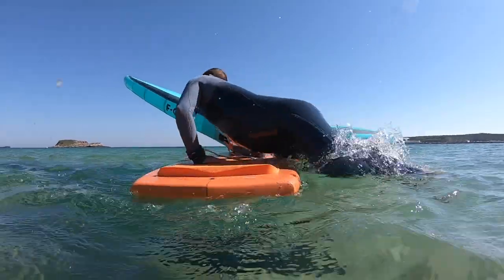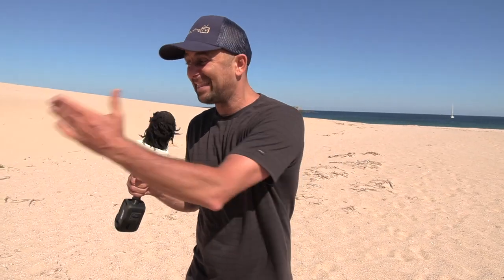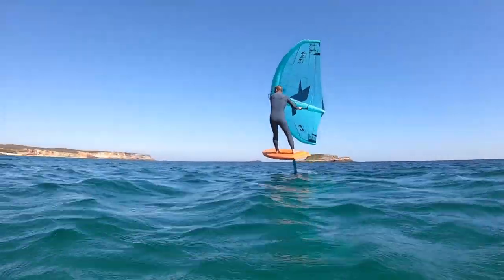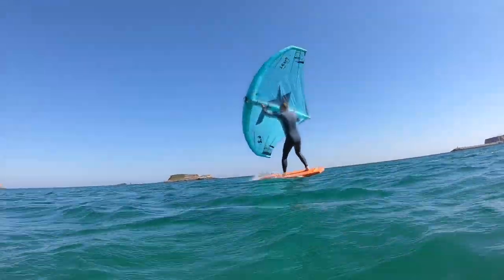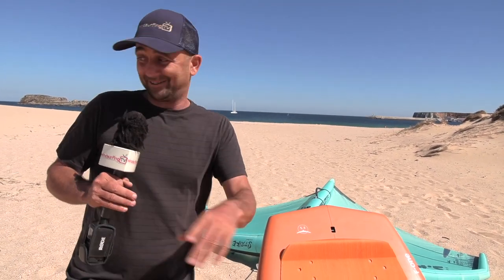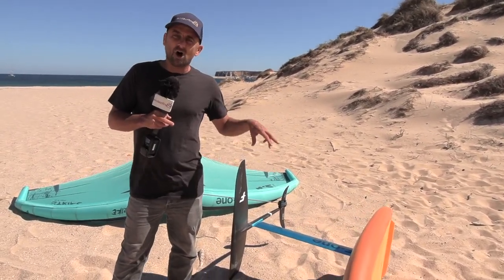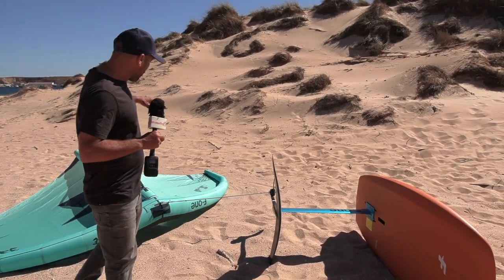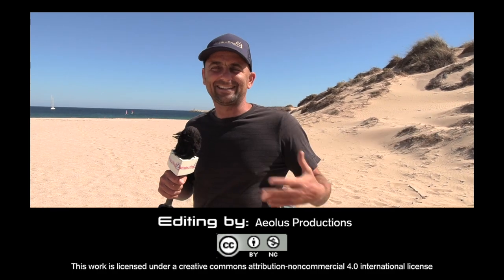#4 What size Wing foil board?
With the summer kicking in and the waves on the decrease, it's time for some flatwater fun...    and that includes the Wing.

Now i'll be honest I haven't been on the Wing foil all winter...  But early spring I got a NEW board and it got me thinking!!

Let me know your experiences with Wing Foiling and what volume/width board you are riding.